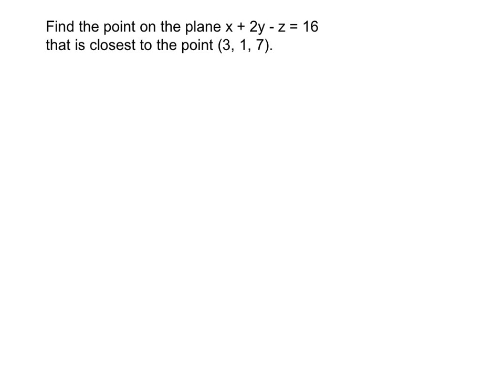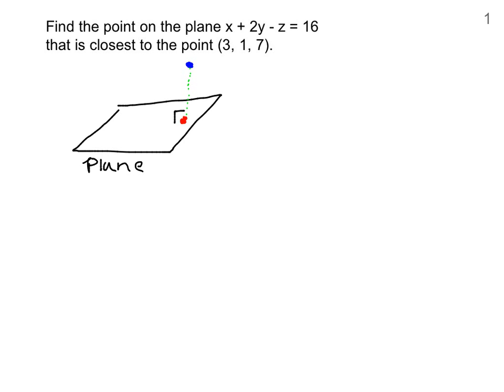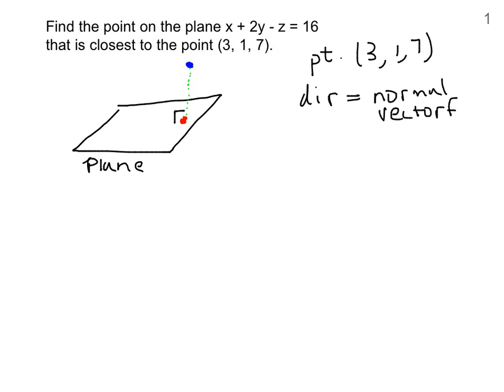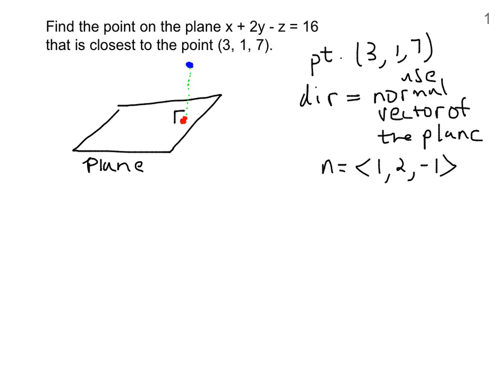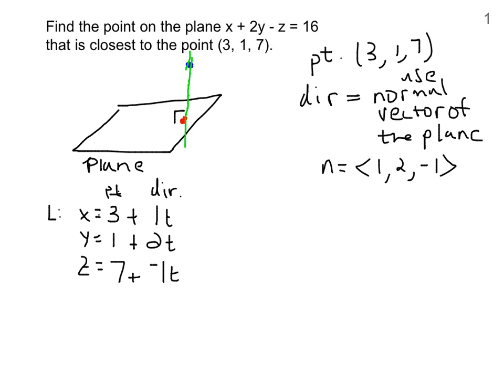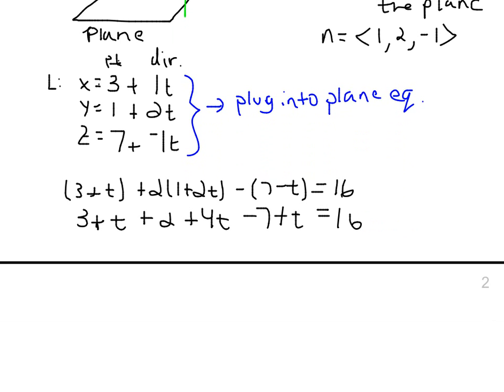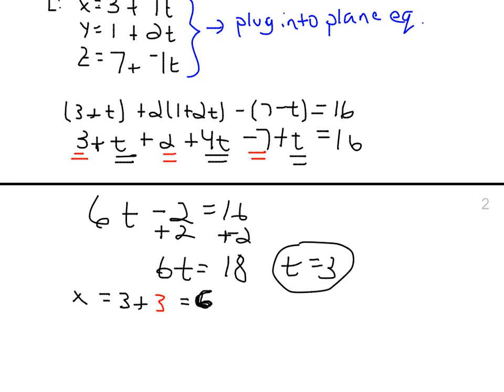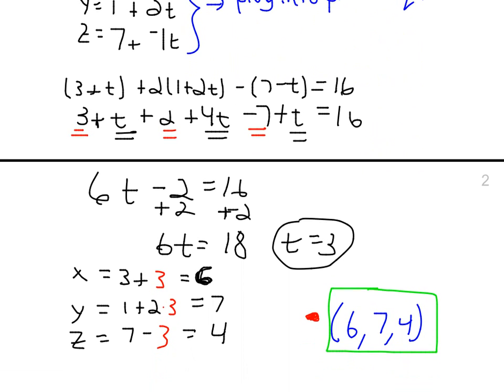Finding point on plane that is closest to another point not on the plane.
Finding the point on a plane closest to a point not on the plane using the fact that the point you are looking for is on a line that is normal to the plane.